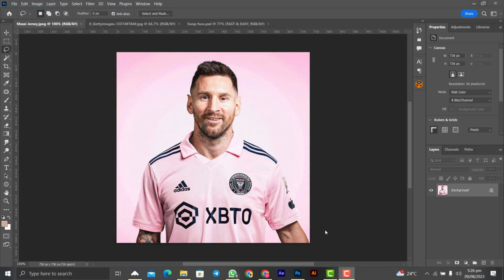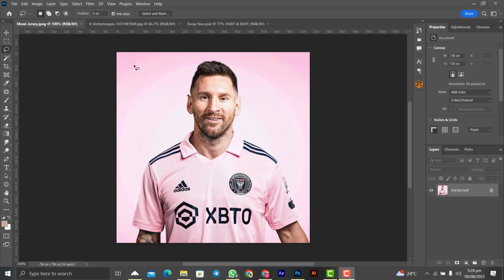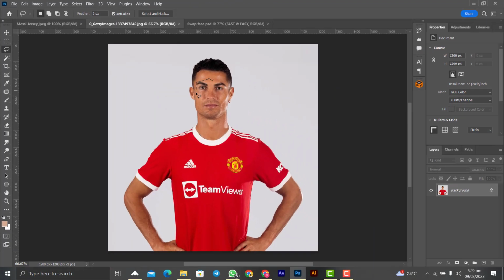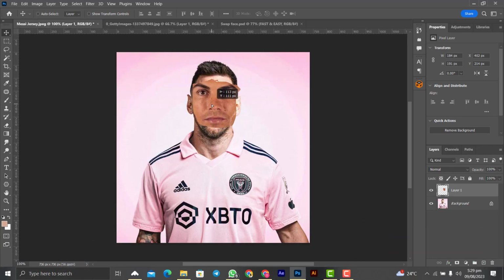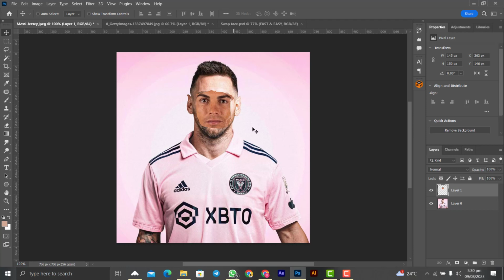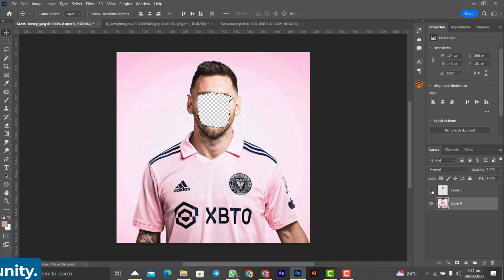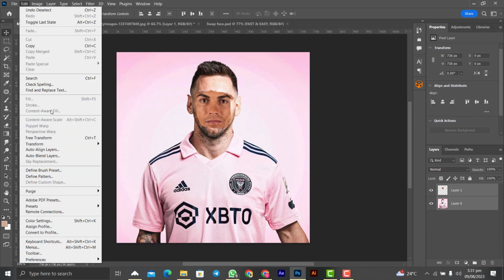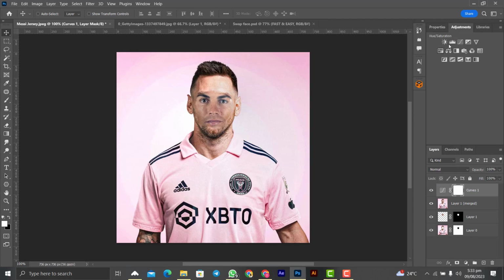Easily Swap Faces In Photoshop 2024!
This video will show you how you can easily swap faces using Photoshop. This is a beginner-friendly tutorial for everyone to be able to understand and implement this trick in Photoshop.
 Please watch the video to the very end WITHOUT skipping because every part of this video is equally important.

Video Chapters
00:00 Intro
00:35 Cutout face
02:35 How to auto-blend layers

Kindly Join My Telegram Channel to download all the Resources used in this Video

face swap Photoshop 2023
swap faces in Photoshop
Tips and Tricks in using photoshop
Messi inter Miami goals
Messi skills
Messi vs Ronaldo
lionel messi
learn photoshop for free
Ronaldo's goals
Messi's goals
Inter Miami
Al Nassr